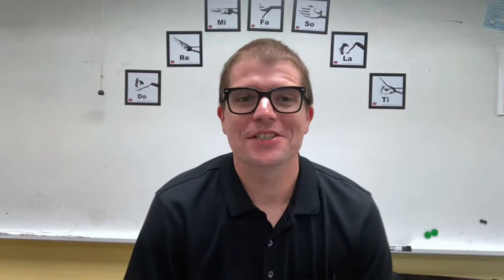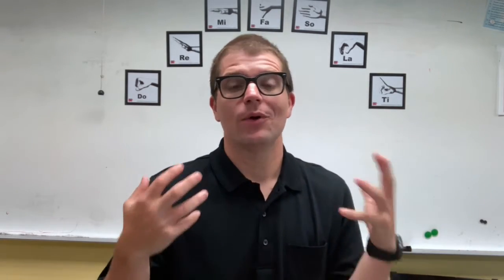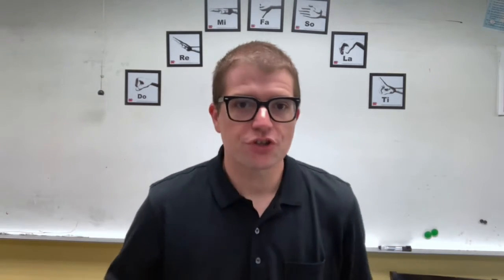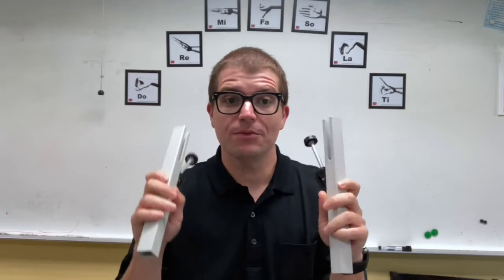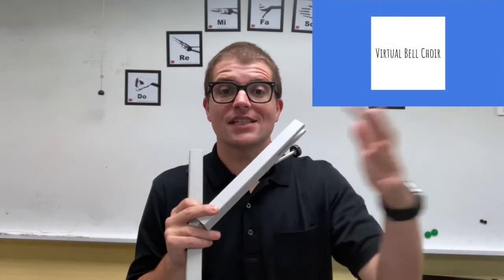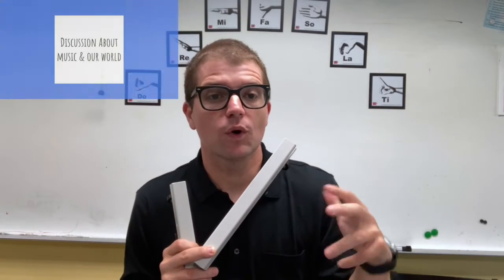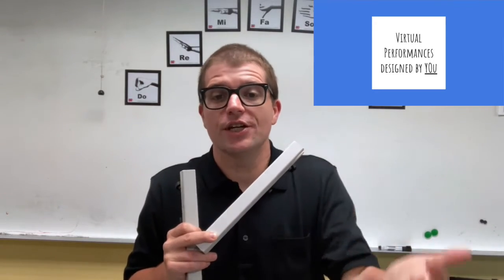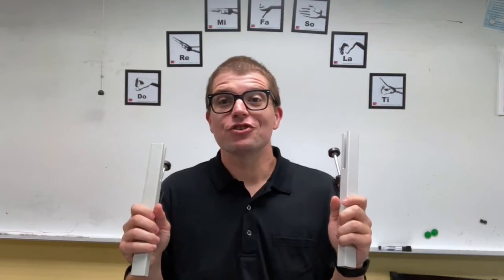Welcome to Handbells!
Mr. Nolin here welcoming you to Handbells this year!